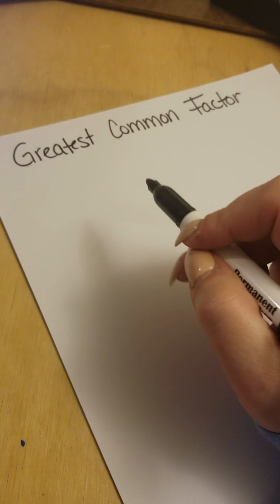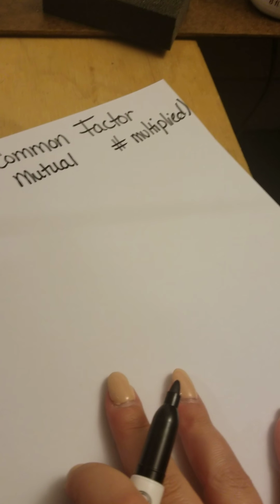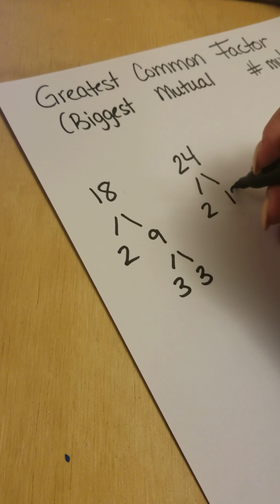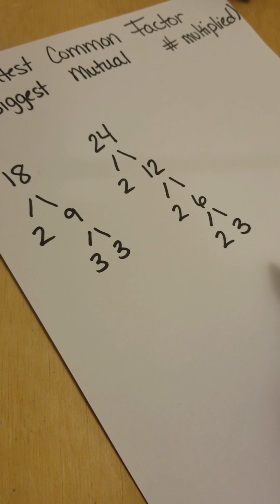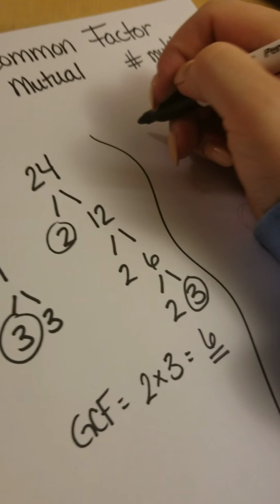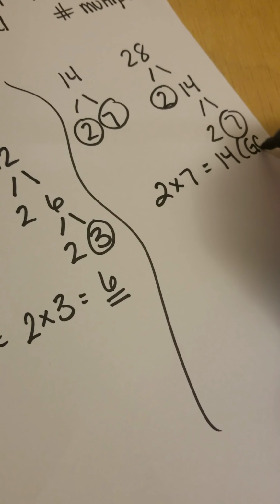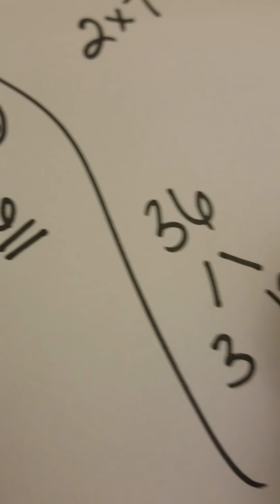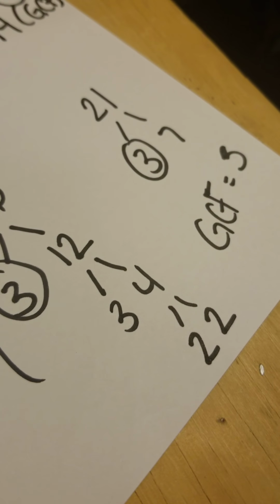March 29, 2020